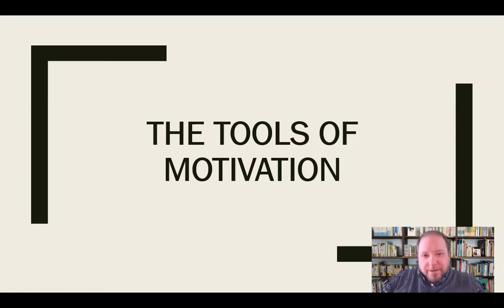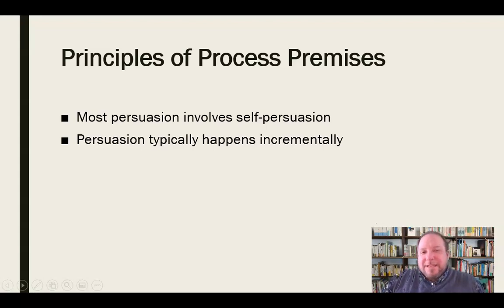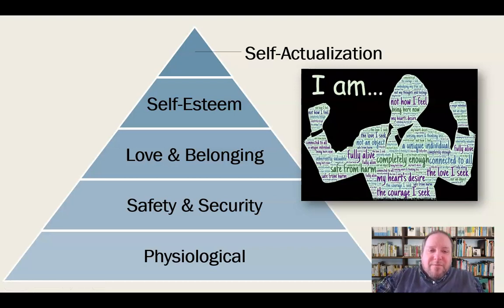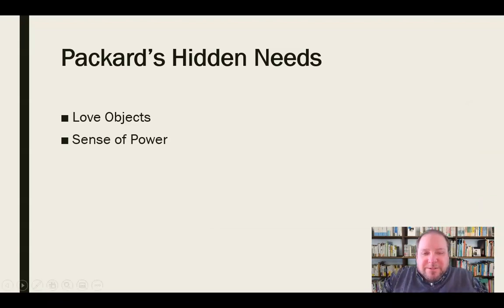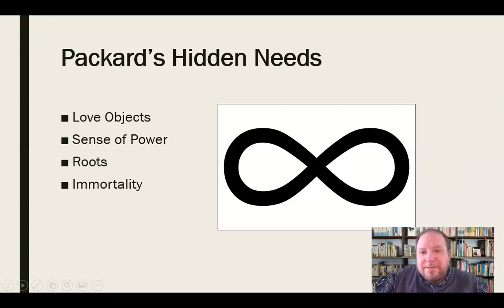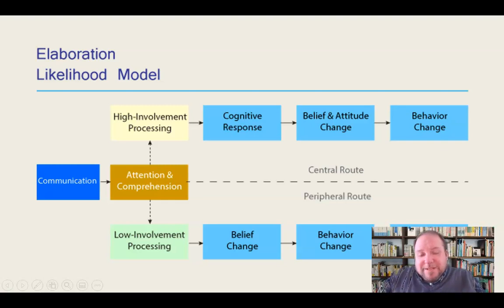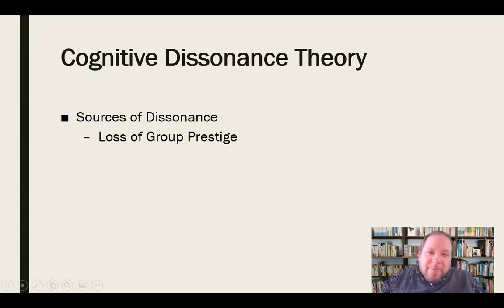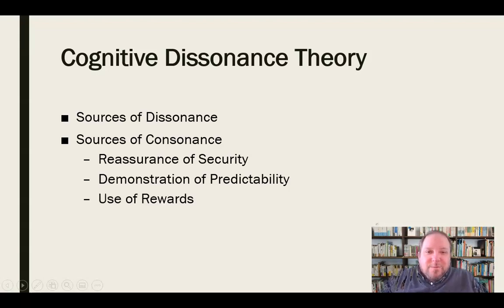Persuasion Process: Tools of Motivation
Mini-lecture discussing the process premises of persuasion, focusing on psychological appeals and tools of motivation, including needs, attitudes and consistency.